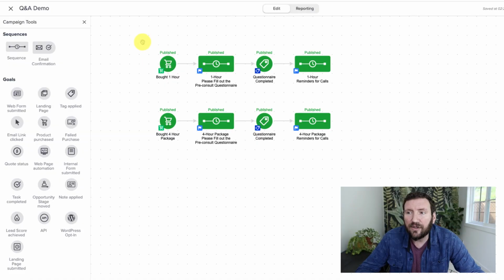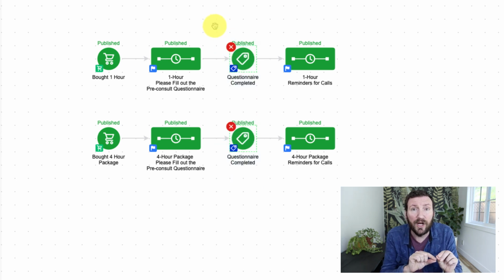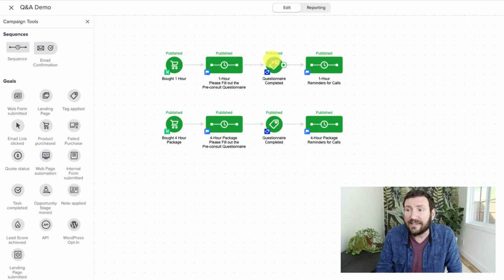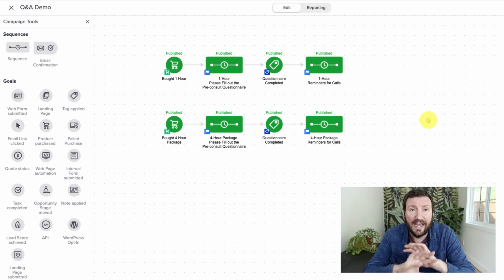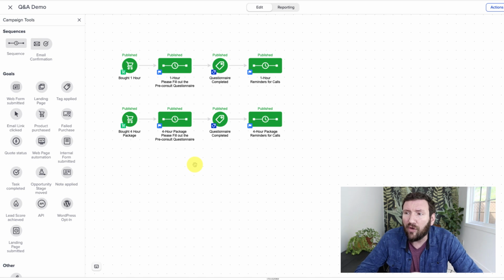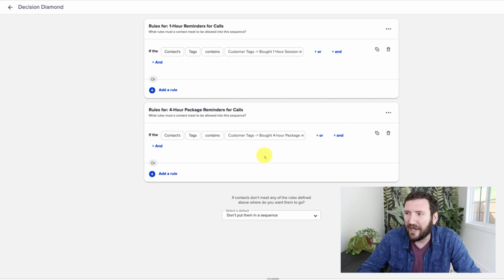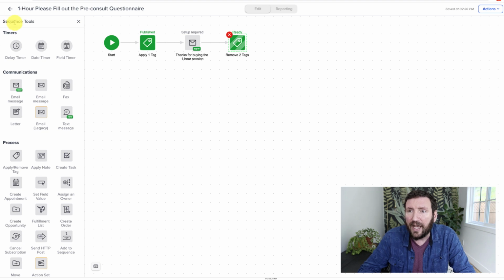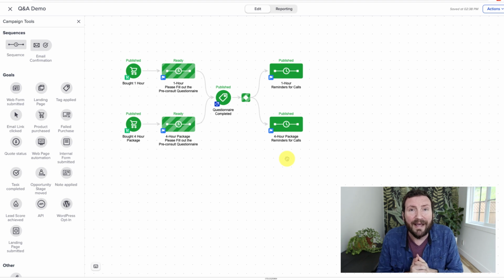Campaign Builder Gotcha 4: For Keap's Advanced Automations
A few years ago I published a series of 3 campaign builder "gotchas" that trip Keap users up - and today I'm adding a fourth.

This little nuance flies under the radar and can be a stumbling block for people who don't know how it works.